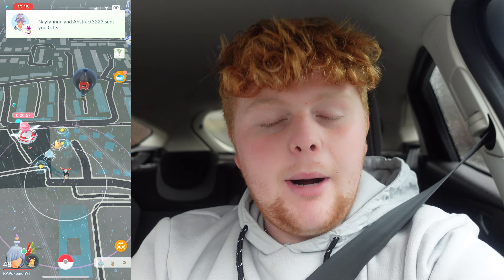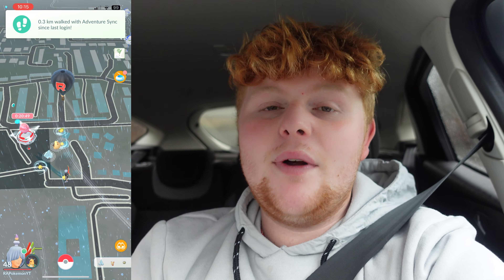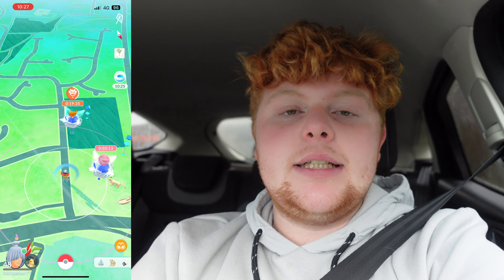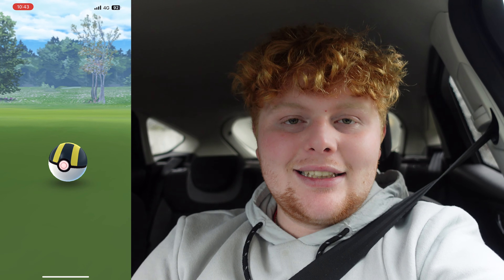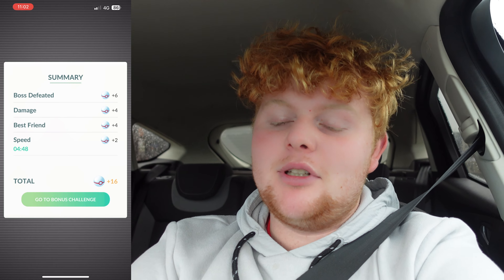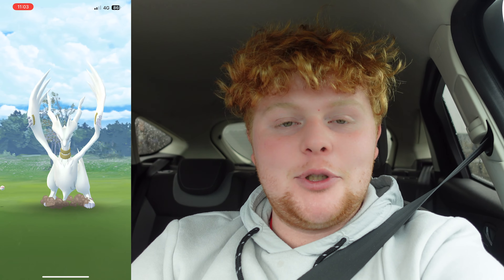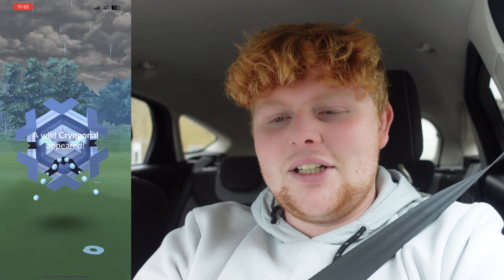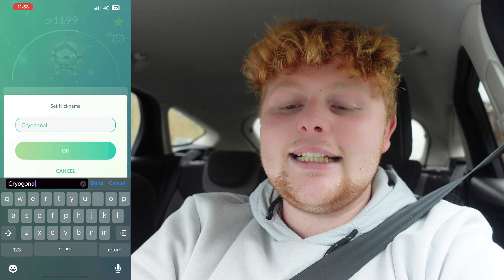SHUNDO Cryogonal Hunt Cryogonal Catch Mastery Event Pokémon Go!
In todays video we will be playing the BEST Event to catch a SHUNDO In Pokemon go! During the Cryogonal Catch mastery event we will get extremely lucky and catch a Hundo and SHINY Cryogonal! Also we have an insane Shiny Lucky Cryogonal Trade! Enjoy!